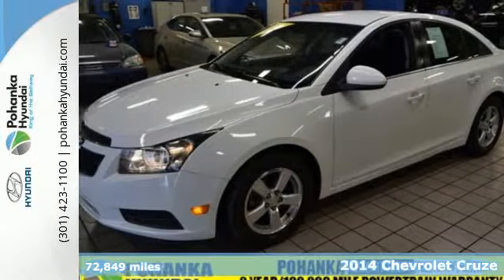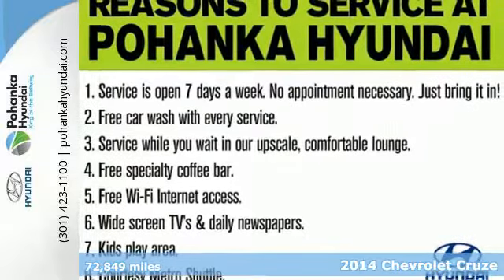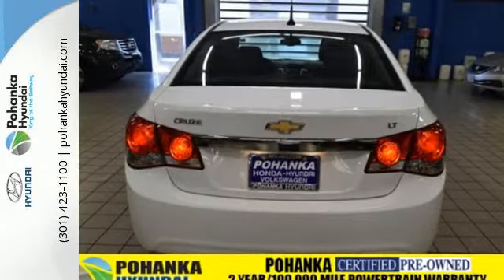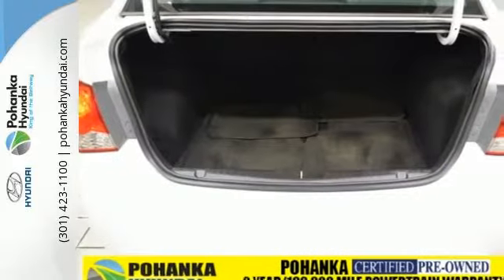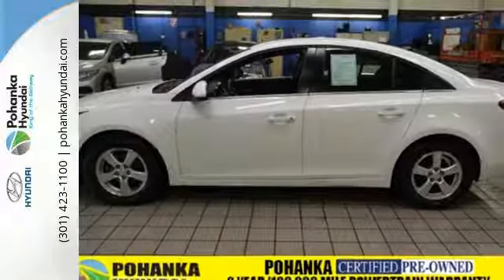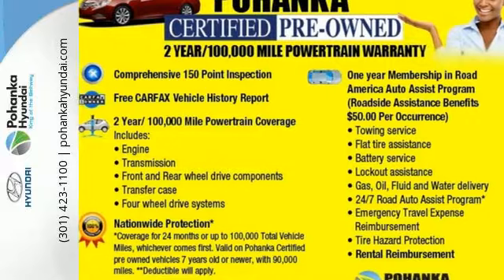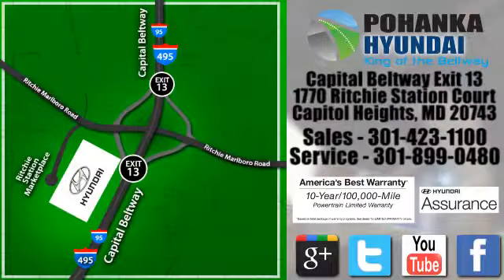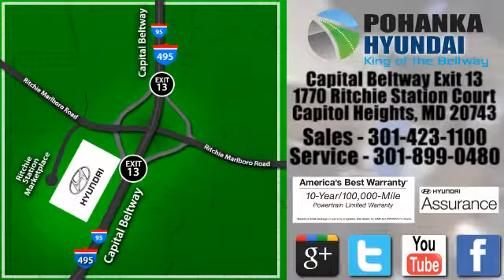Used 2014 Chevrolet Cruze Capitol Heights MD Washington-DC, MD FHH568035A - SOLD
Year: 2014
Make: Chevrolet
Model: Cruze
Trim: LT
Engine: ECOTEC 1.4L I4 SMPI DOHC Turbocharged VVT
Transmission: 6-Speed Automatic Electronic with Overdrive
Color: White
Interior: Jet Black
Mileage: 72849
Stock #: FHH568035A
VIN: 1G1PC5SB5E7132082

Address:
1770 Ritchie Station Court